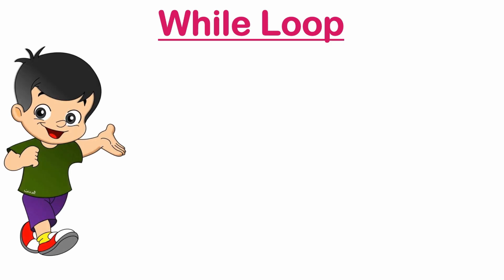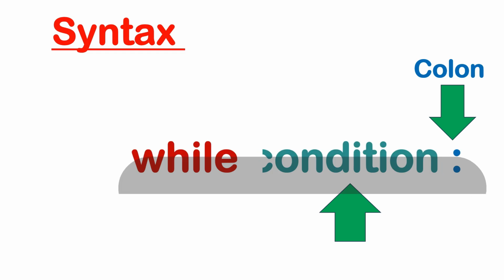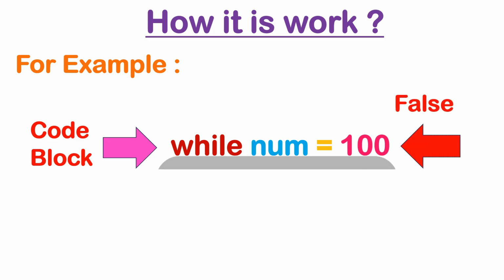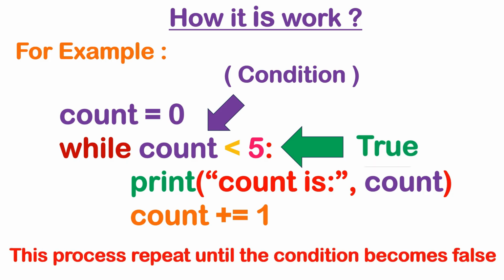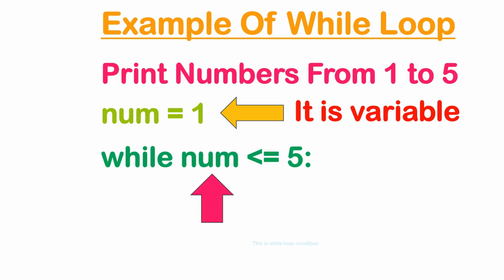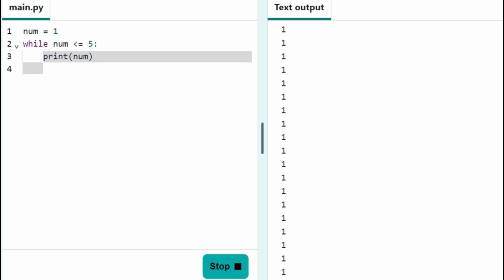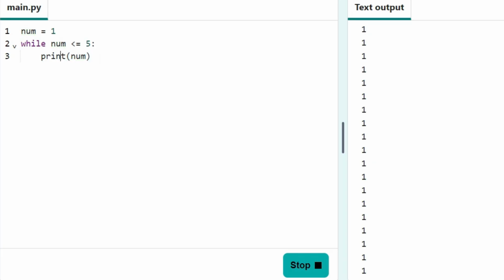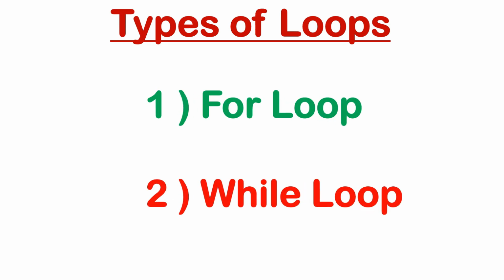While loop in Python